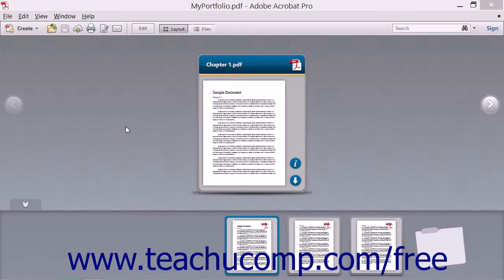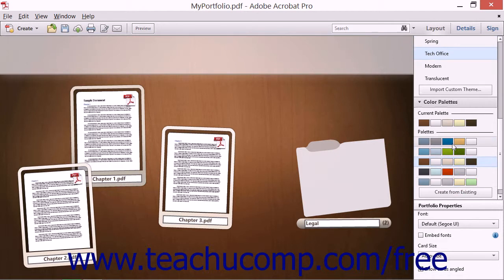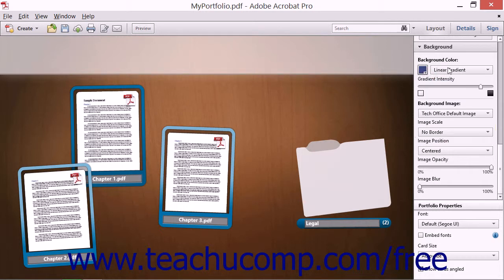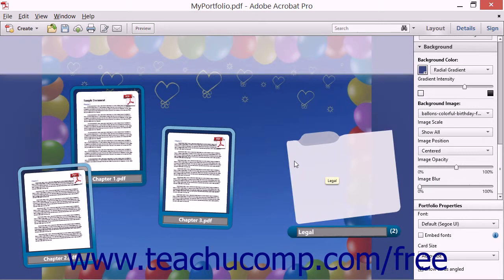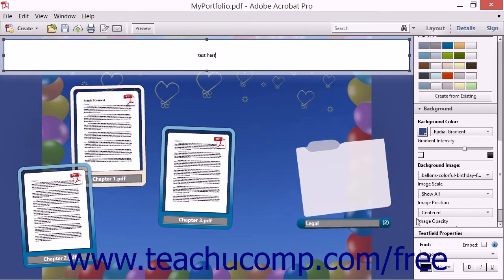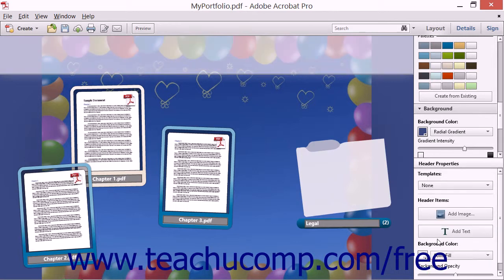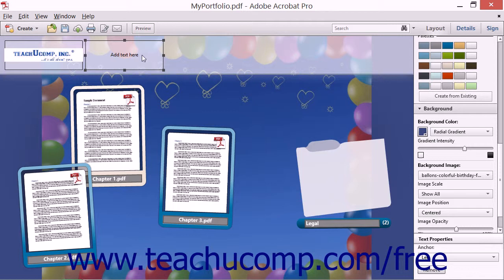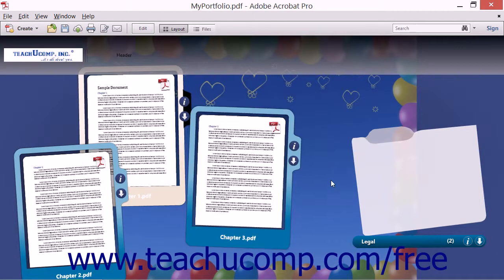Customizing the Appearance of Layout View - Adobe Acrobat XI Training Tutorial Course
Learn about Customizing the Appearance of Layout View in Adobe Acrobat XI Visit us today!